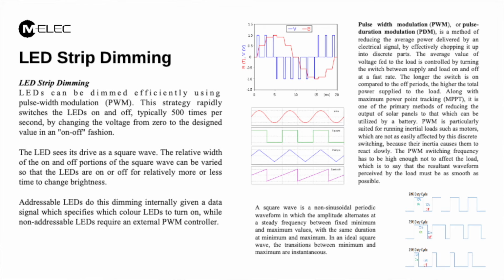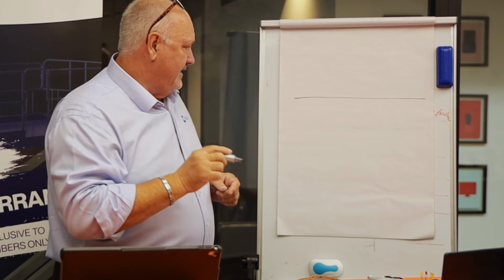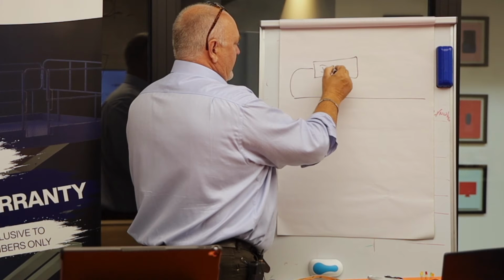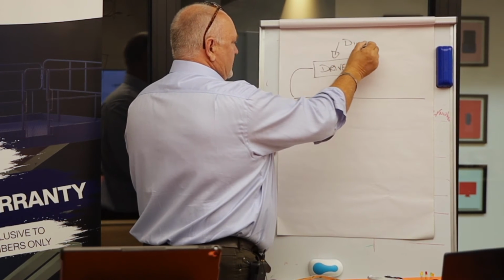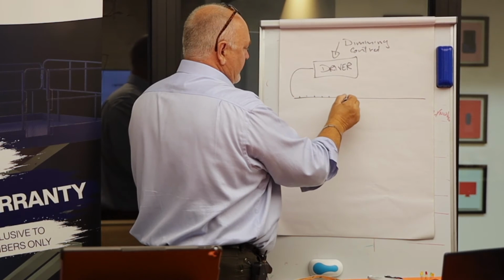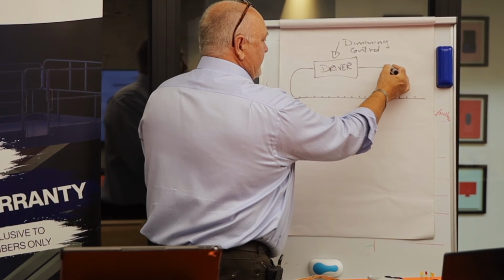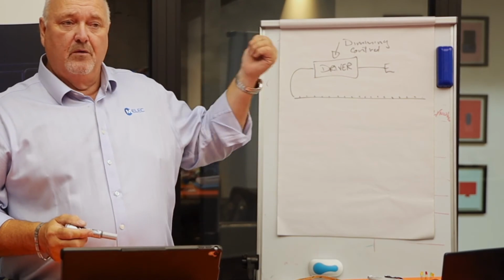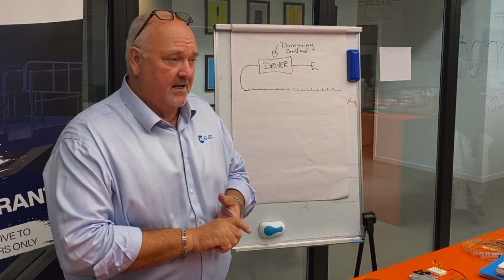LED Strip Level 1 - Part 5 EXPLAIN LED STRIP BEAM ANGLE AND DIMMING